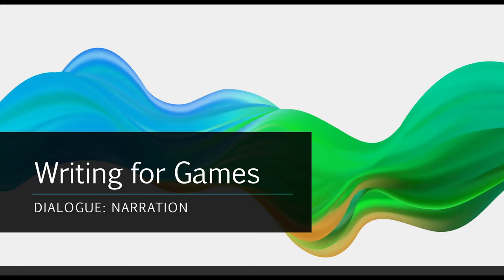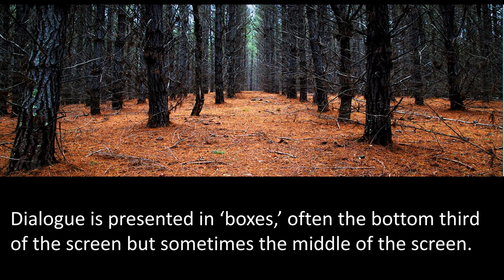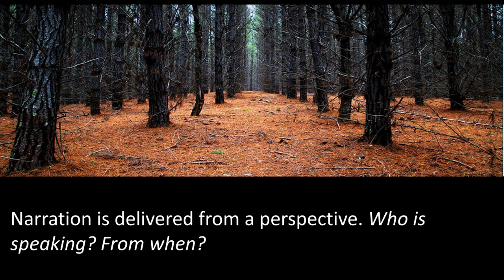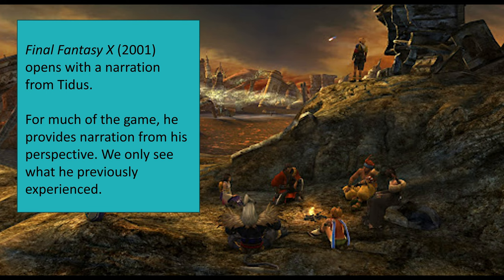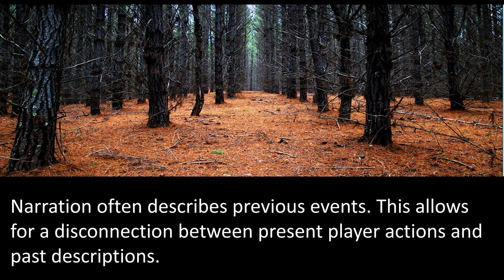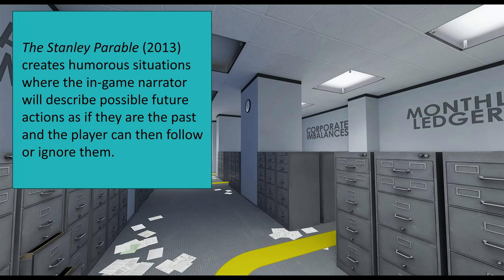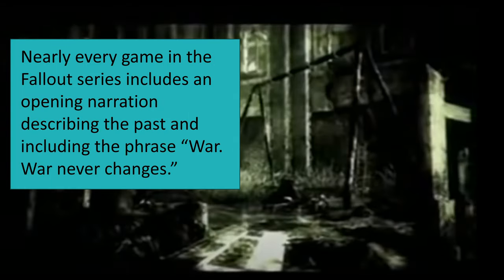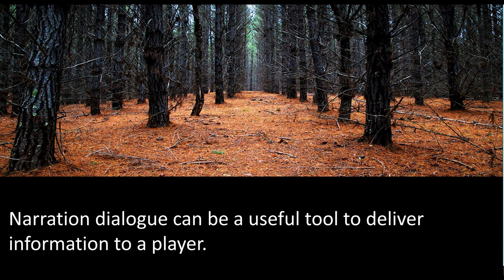Writing for Games: Dialogue: Narration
Writing for Games is a series covering narrative patterns and concepts found in game design and development.

This video discusses how narration can be used in dialogue. Narration allows either an in-world or out-of-world character to describe events the player would not know to help them understand and perform character actions within it.

Check out the following recommended books:

Berger, R. (2019). Narrative design and transmedia: A writer’s guide to storytelling in today’s video games (1st edition). CRC Press.

Breault, M. (2020). The art and craft of narrative design: Writing for games. CRC Press.
Bryant, R. D., & Giglio, K. (2015). Slay the dragon: Writing great video games. Michael Wiese Productions.

Howard, J. (2022). Quests: Design, theory, and history in games and narratives (Second edition). Taylor and Francis.

Megill, A. (2023). The game writing guide: Get your dream job and keep it (First edition). CRC Press.

Nicklin, H. (2022). Writing for games: Theory and practice (First edition). CRC Press.

Skolnick, E. (2014). Video game storytelling: What every developer needs to know about narrative techniques. Watson-Guptill.